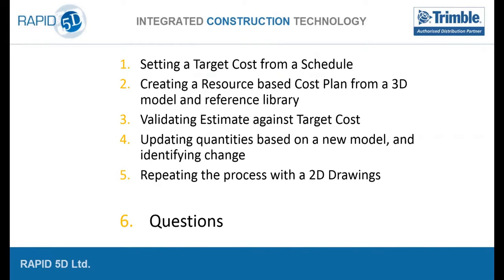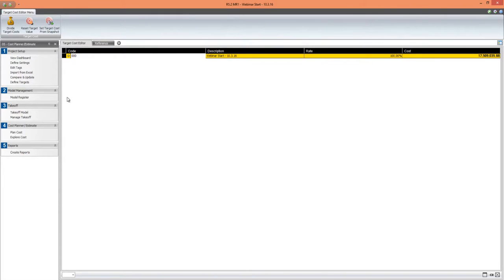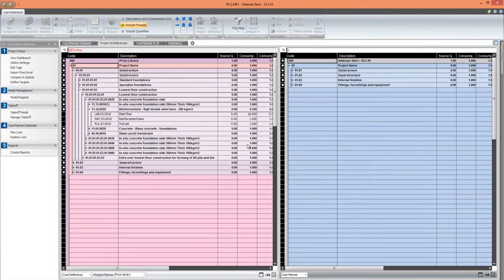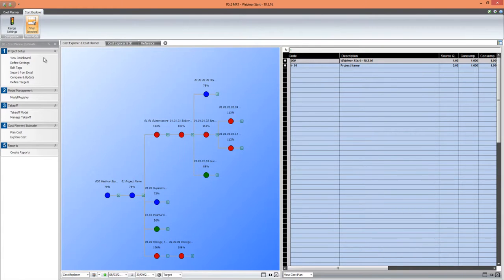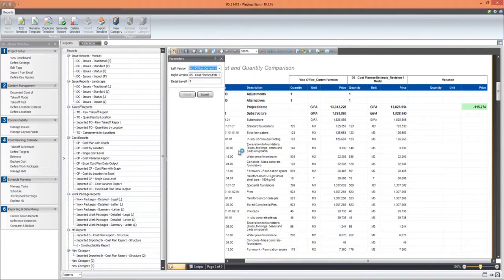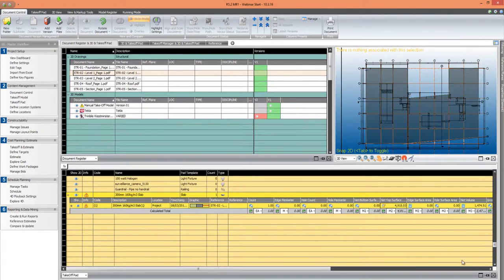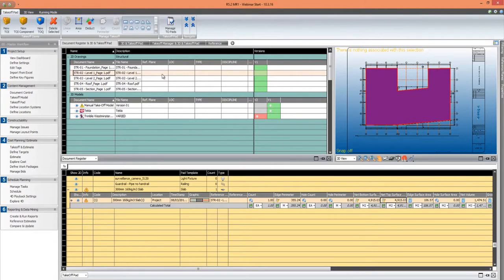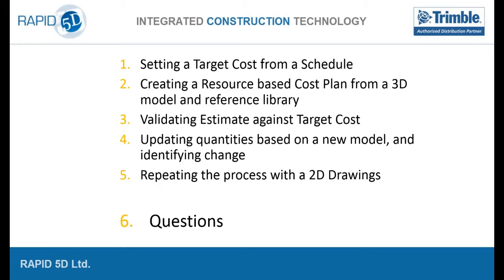Webinar: 2D/3D & 5D Dynamic Costing in Vico Office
Original Webinar - Thursday 10th March 2016

Not yet at the stage where your receiving full 3D models from your clients or designers? Using Vico Office we’ll demonstrate the steps to combine data from 2D drawings and incomplete 3D models to create a full Bill of Quantities for a project.

A Cost Plan is only as good as the quantities used to build it, at a time when Design and Build Contracts involve ever changing designs Vico Office makes it easy to track those changes and dynamically influence the cost and programme impact.